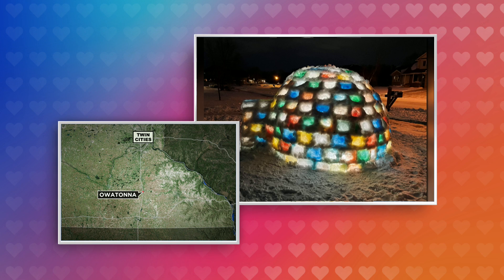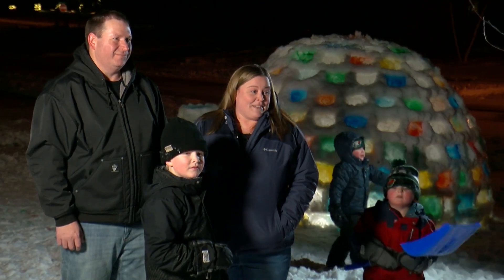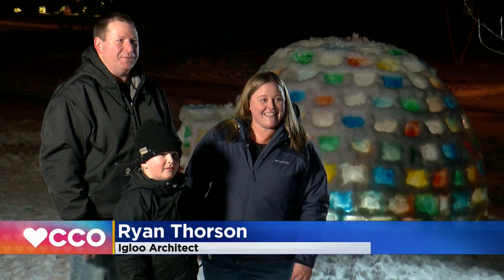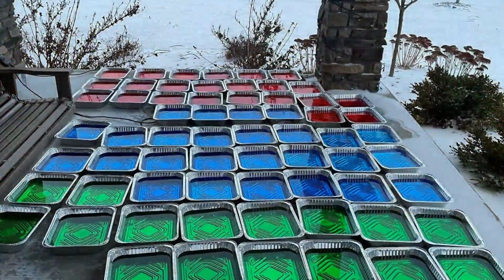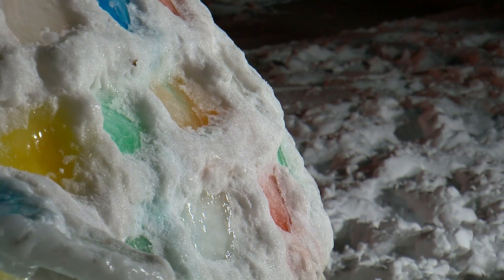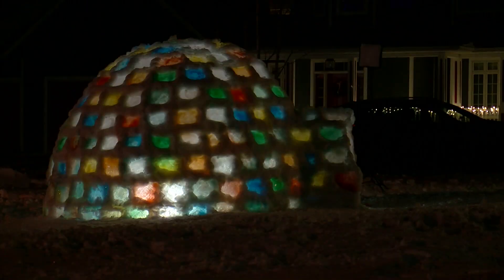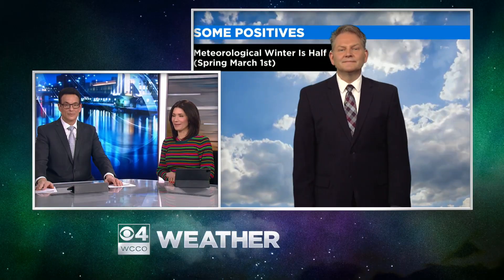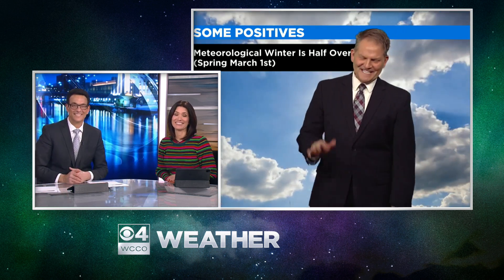Owatonna Igloo: Family Embraces Cold In Creative Way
The Thorson family made a giant igloo in their front yard. David Schuman takes us to Owatonna, where they've mixed frozen art and fun.